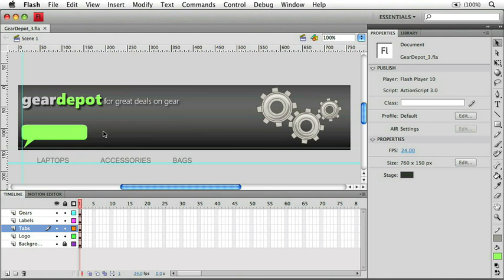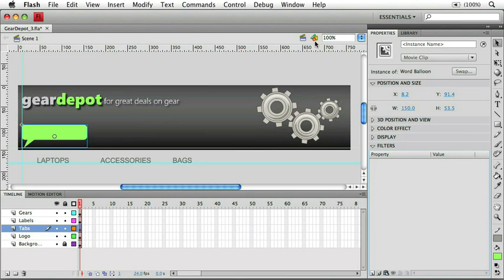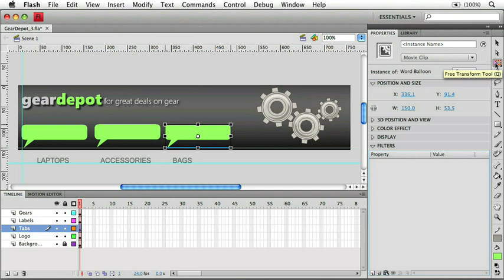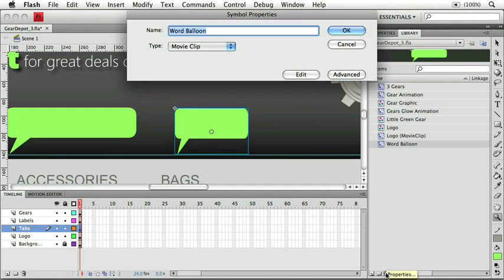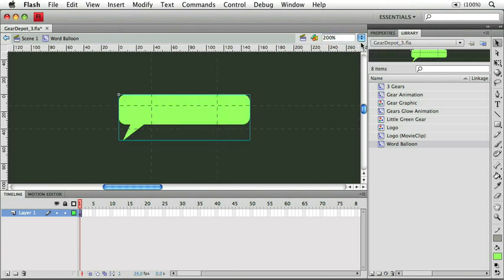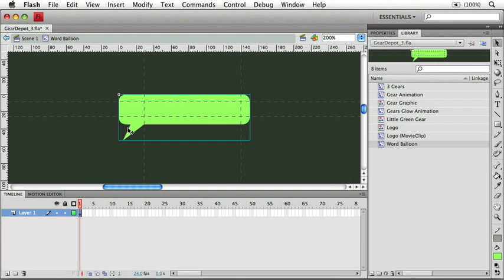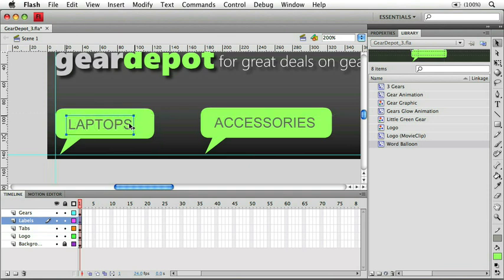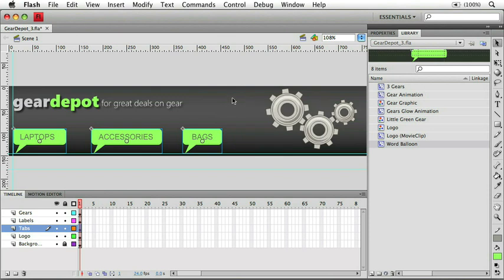03 Using 9 Slice Scaling